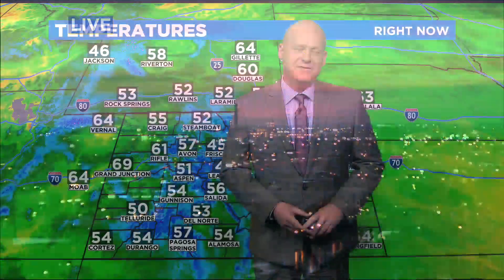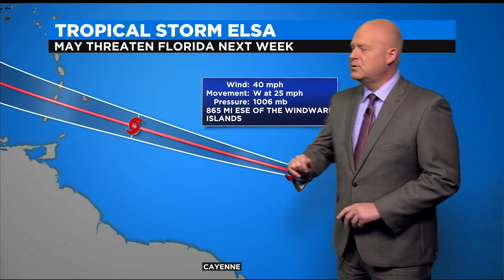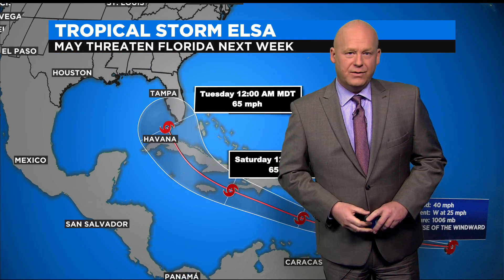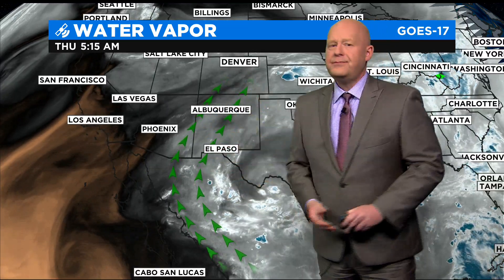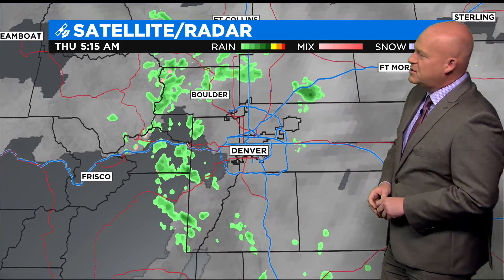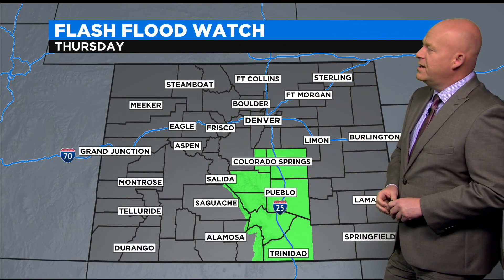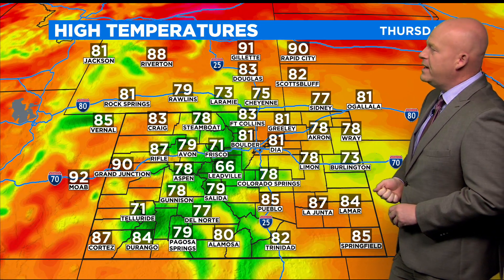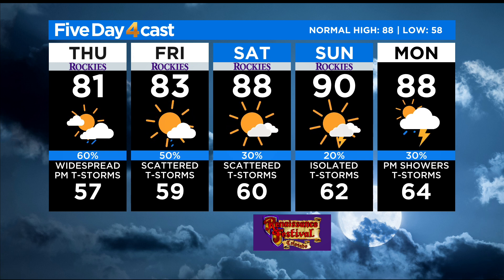Monsoon Showers And Storms Expected Thursday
Meteorologist Chris Spears has your forecast.